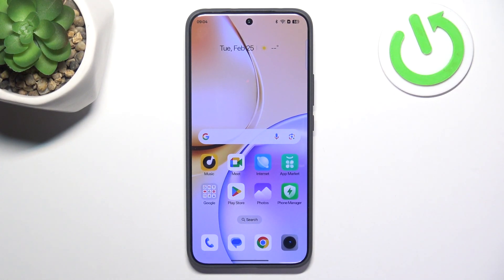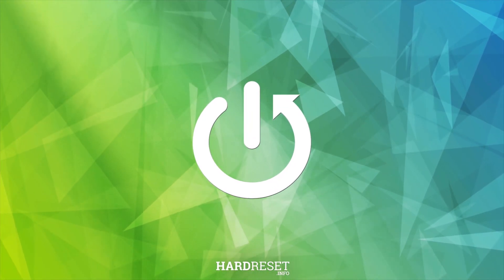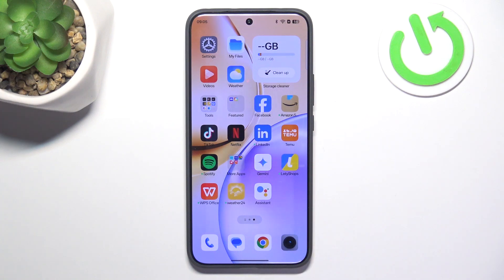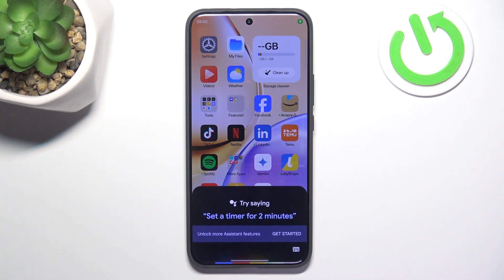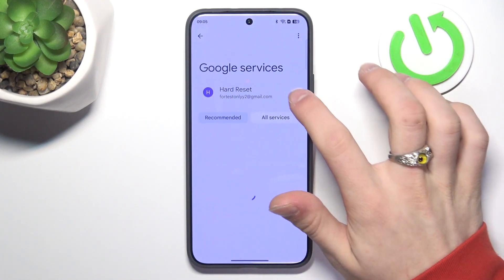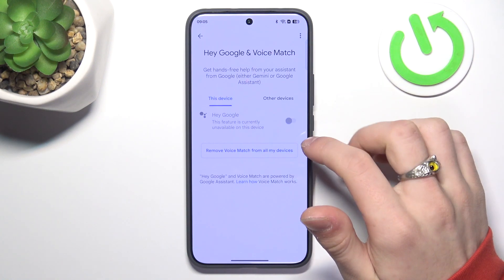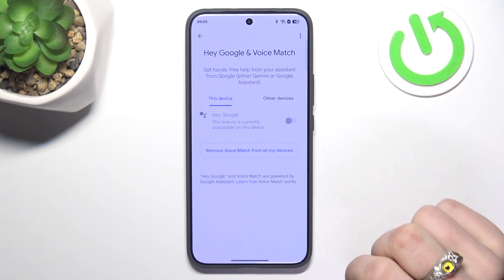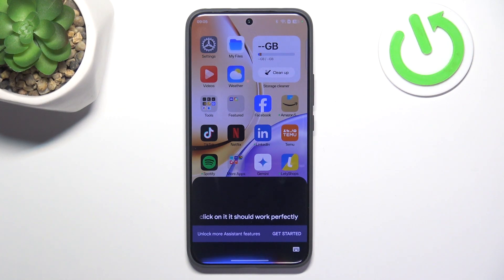Realme 14 Pro - Enable Google Assistant | Voice Control Your Device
Hey there! Want to enable Google Assistant on your Realme 14 Pro? I'll show you how to activate Google Assistant, allowing you to use voice commands to control your device and access information. Voice control made easy.

How to access Google Assistant settings?
What are the steps to enable Google Assistant?
What are the benefits of using Google Assistant?